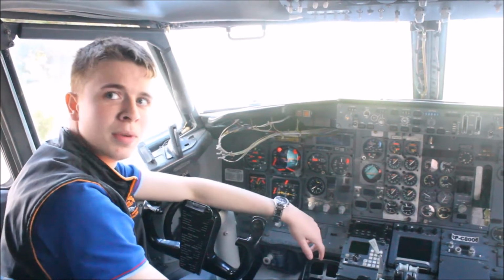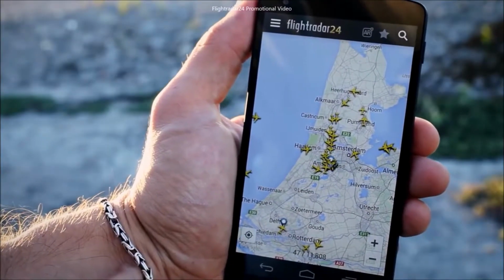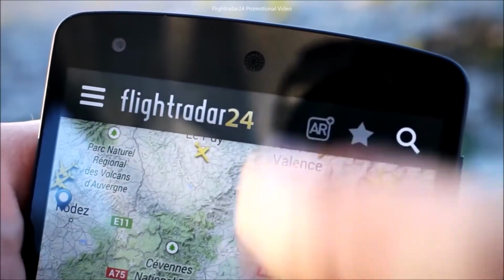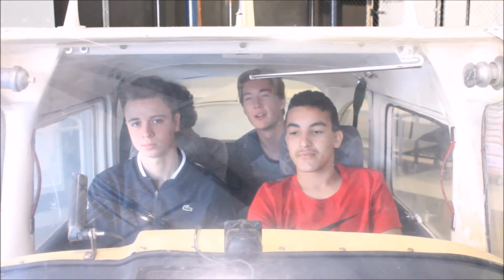BrainSTEM 2017 Eltham High School's Flying Curcus Presentaion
Flying Curcus design a device to help VFR pilots extend their situational awareness using augmented reality.